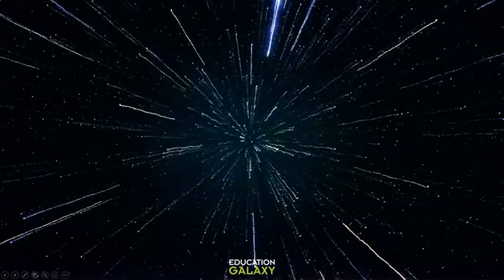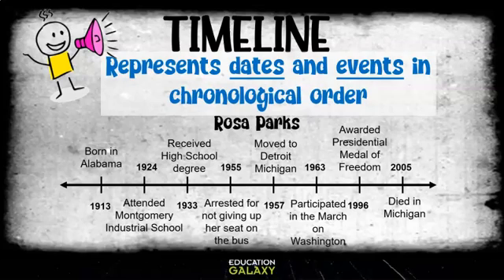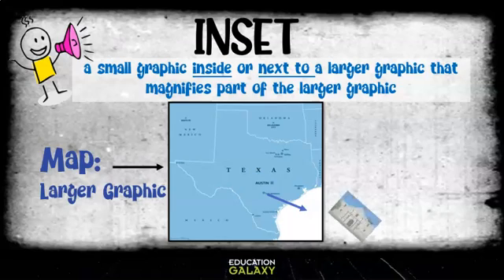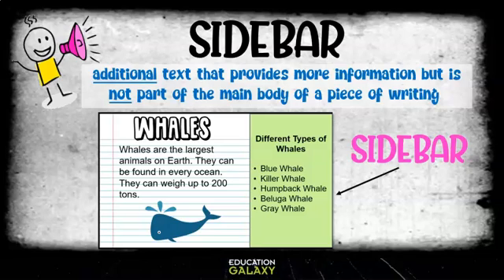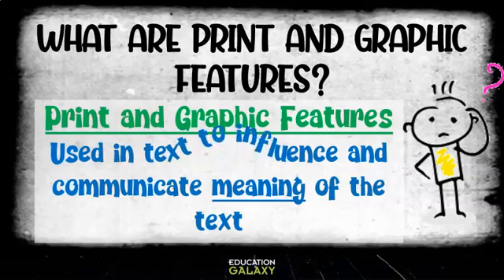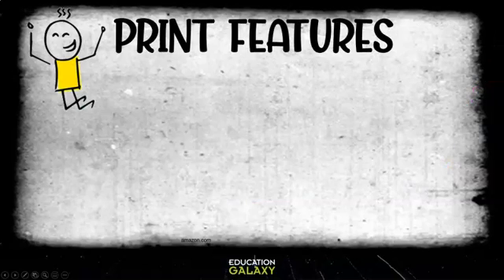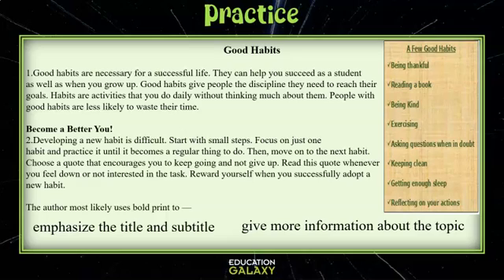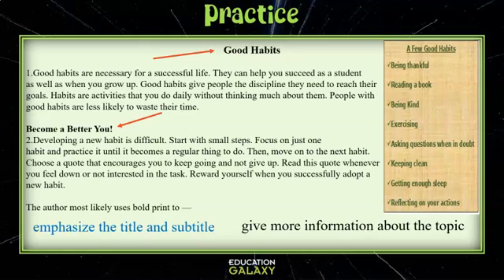5th Grade - Reading - Text Features and Graphics - Topic Overview